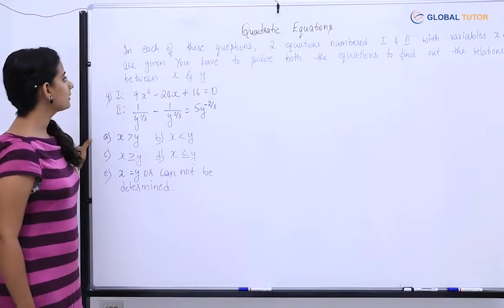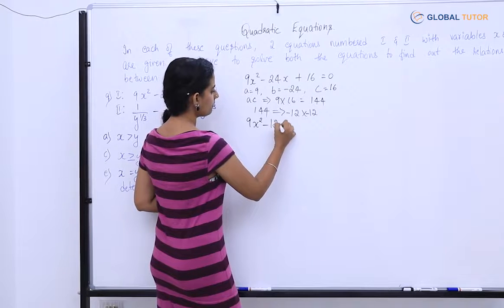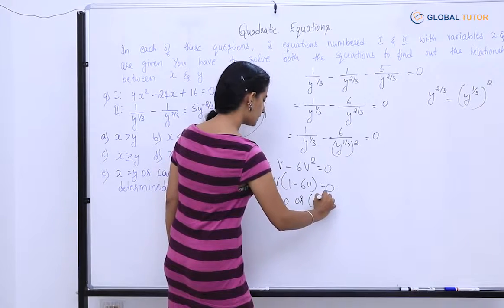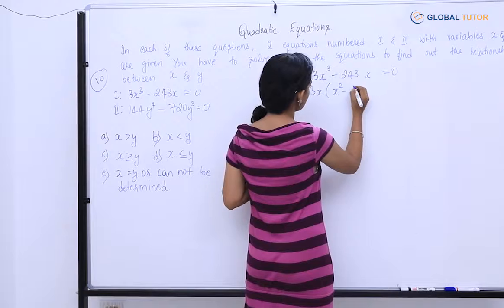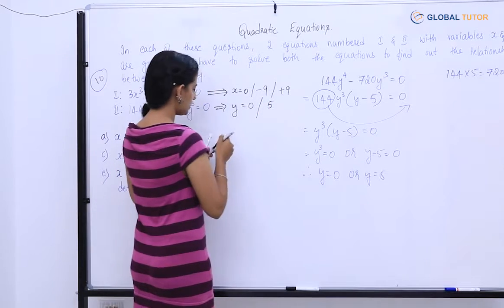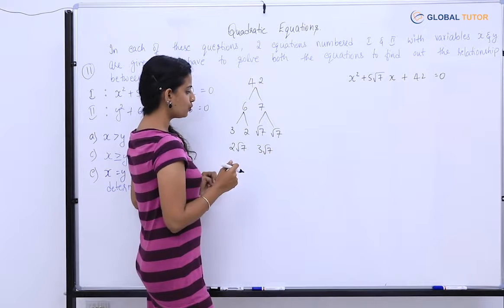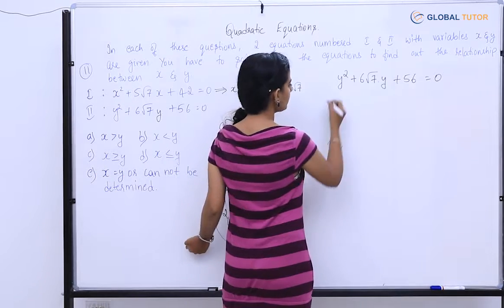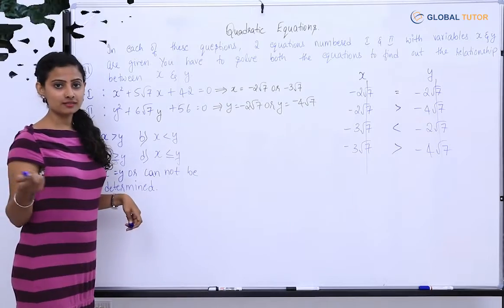Global Tutor | Quadratic Equations - II | Bank PO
Global Tutor brings you a series on Bank PO Exams. There are instances when a problem reduces to a quadratic equation form. This video of Global Tutor explains various methods of solving Quadratic Equations.